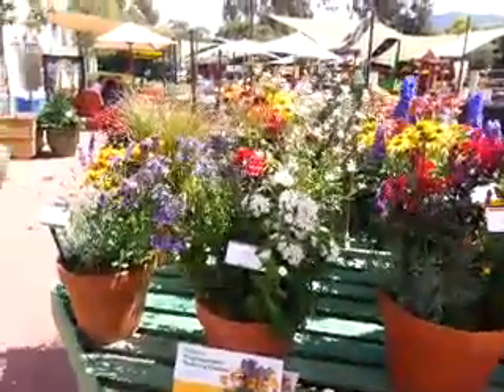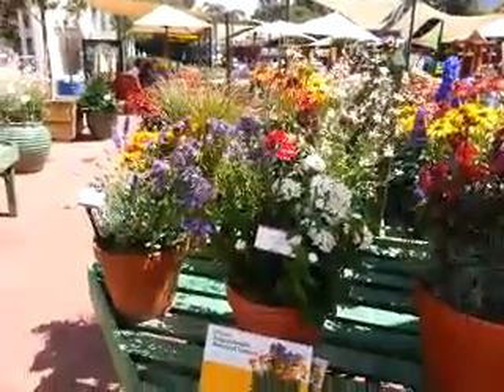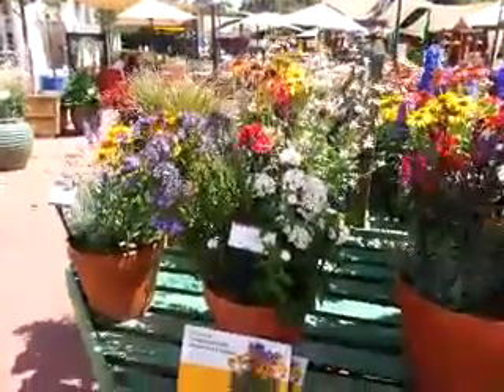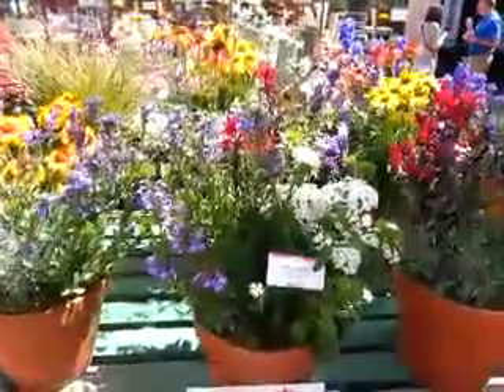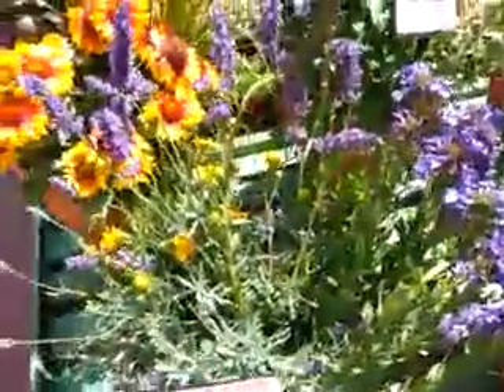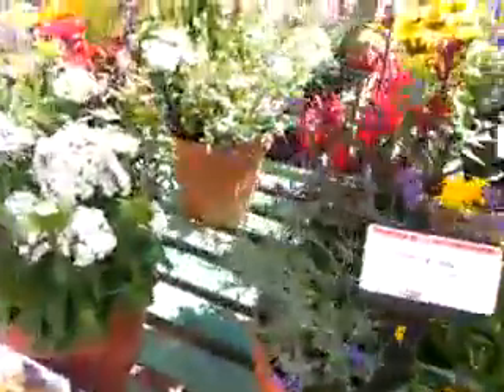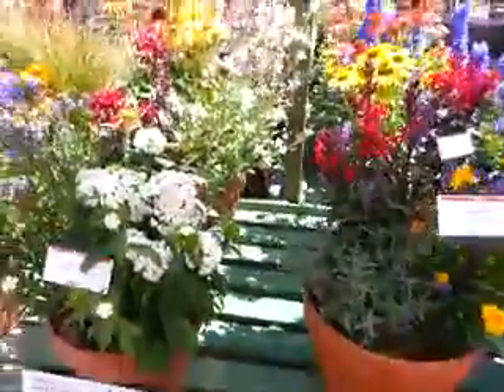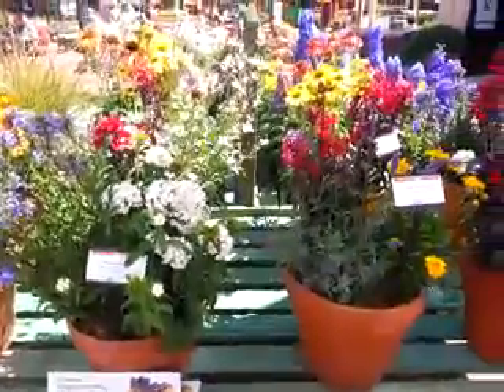2014 Spring Trials: BALL Kieft Seed Perennial Combinations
A Total of 22 Perennial Combinations Featuring: Lobelia, Dianthus, Coreopsis, Gaura, Echinacea, Dark Lobelia Starship, Delphiniums in Varied Containers